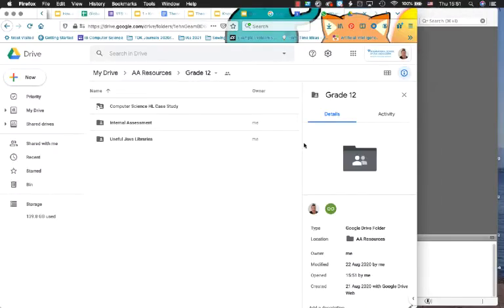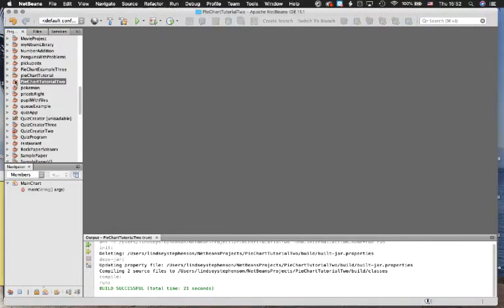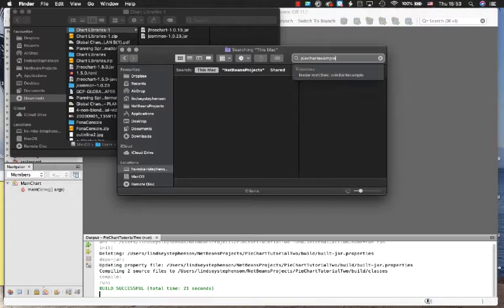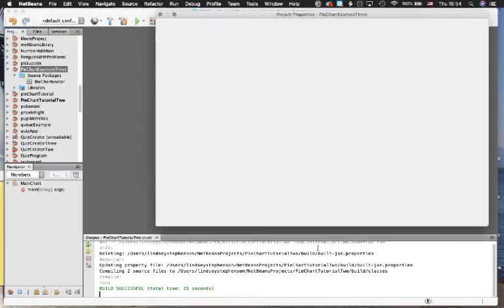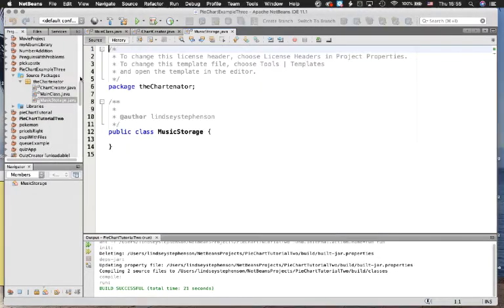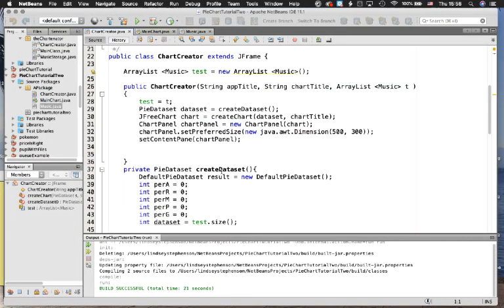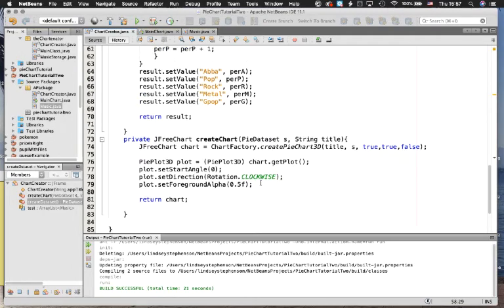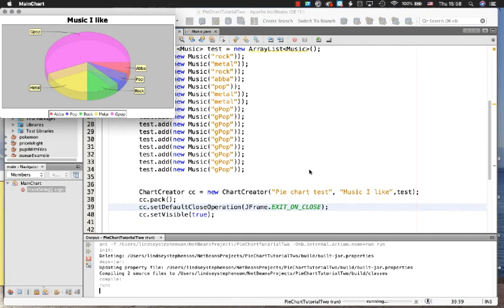Making A Piechart with ArrayList in Java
This video makes use of two libraries.  JFreeChart and JChart which are widely available to download